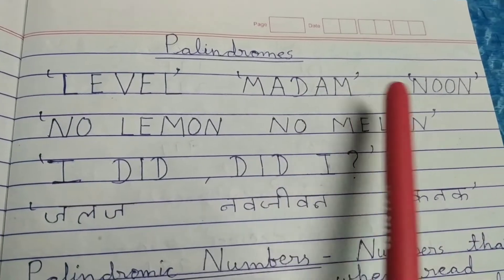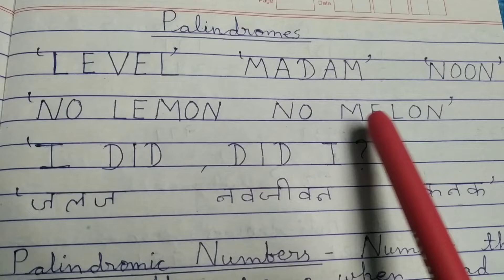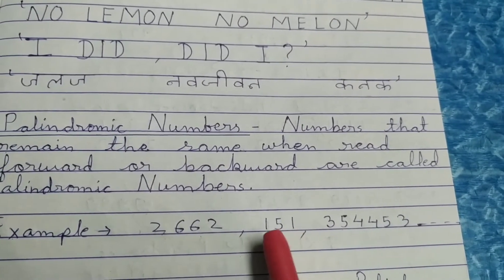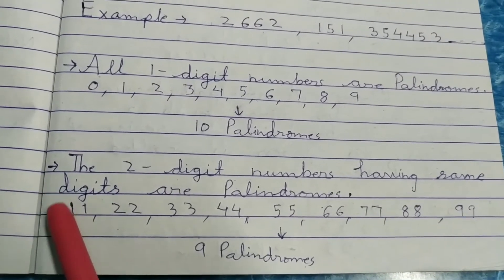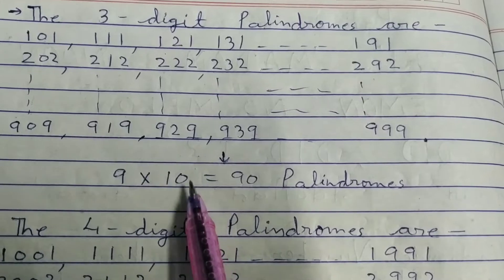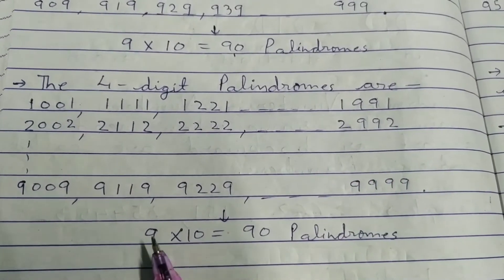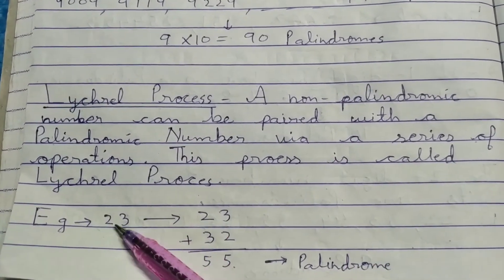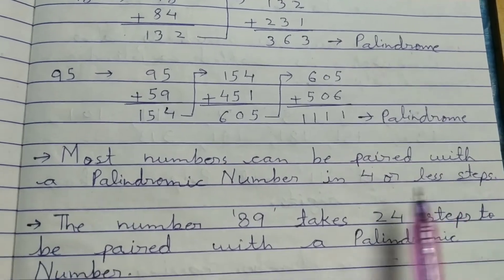Palindromic Numbers (Part:1)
Know about Palindromic words, sentences and numbers
Total 1 digit, 2 digit, 3 digit and 4 digit Palindromic numbers
Lychrel Process
Lychrel Numbers
The number 89
The number 196